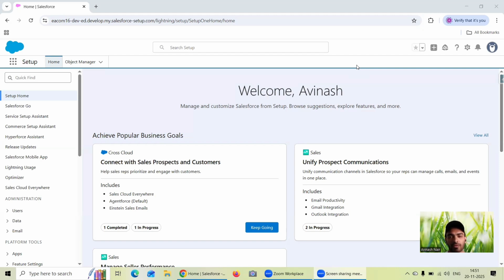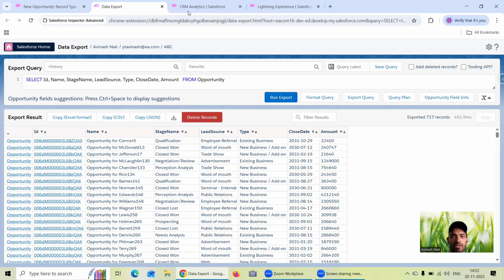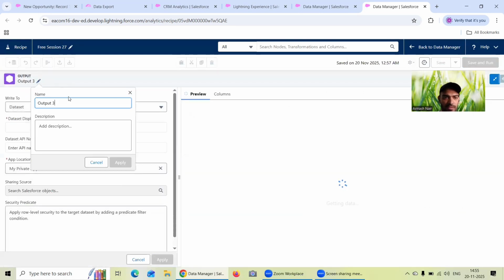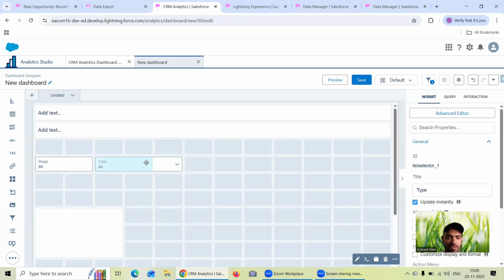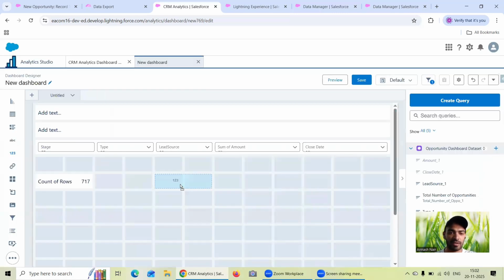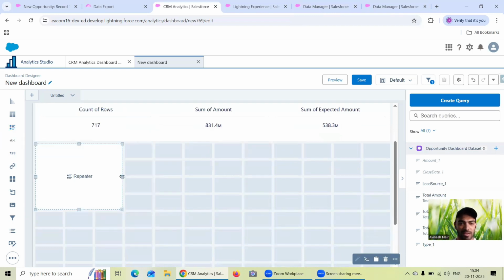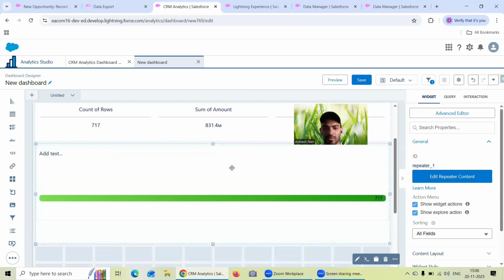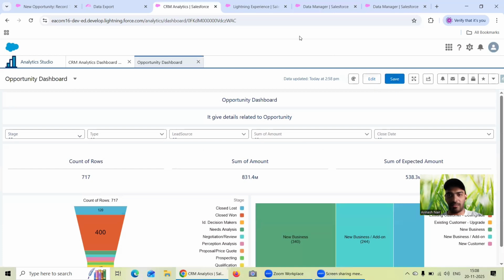Building a basic Standard Opportunity Dashboard in Salesforce CRMA.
In this video, we will build a basic Standard Opportunity CRMA

Dashboard in a step-by-step manner.